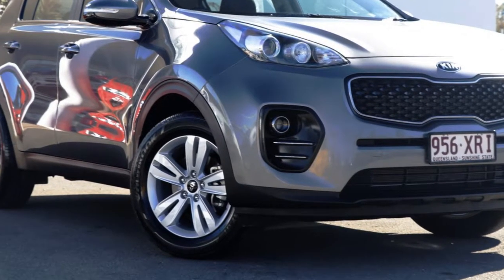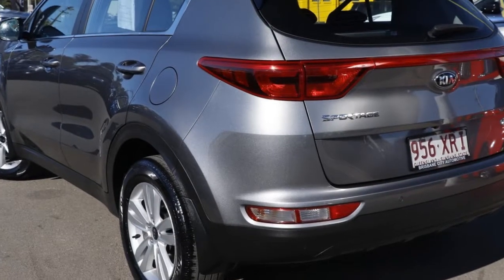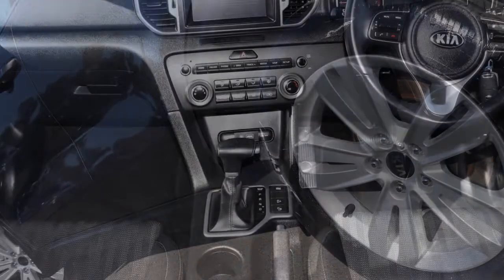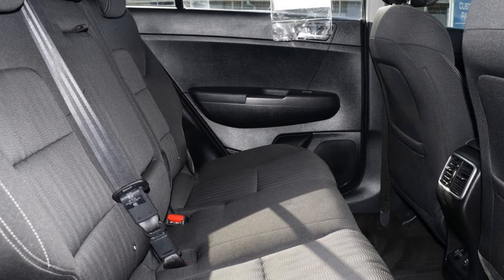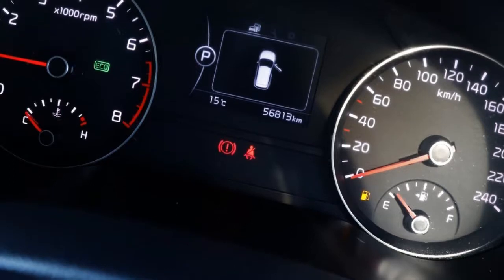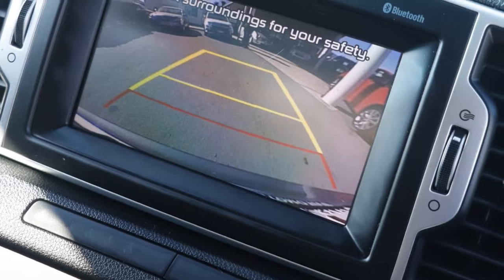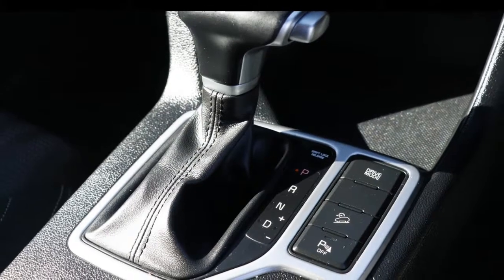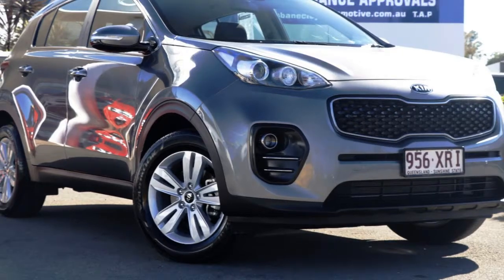2017 Kia Sportage QL MY17 Si 2WD Mineral Silver 6 Speed Sports Automatic Wagon